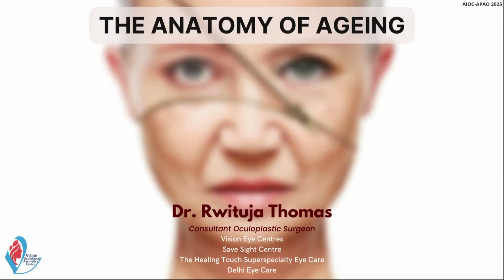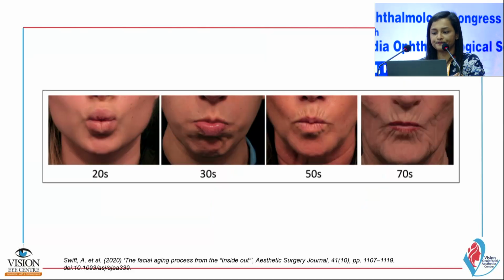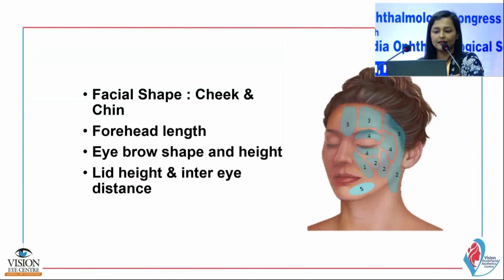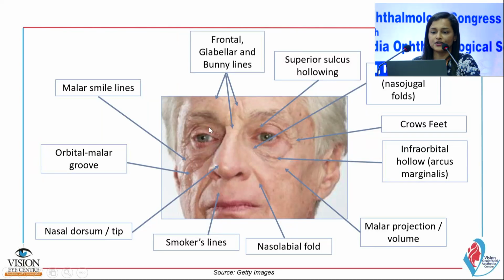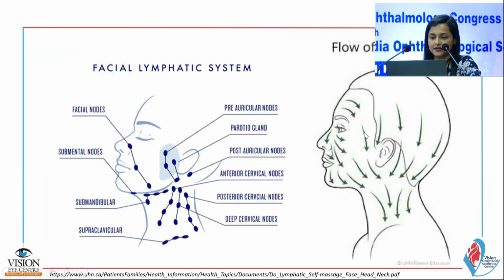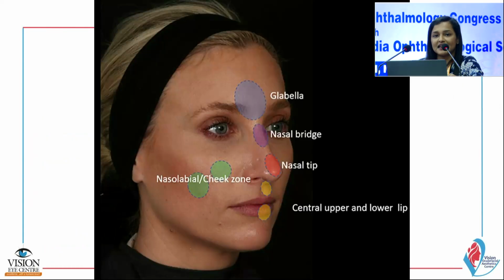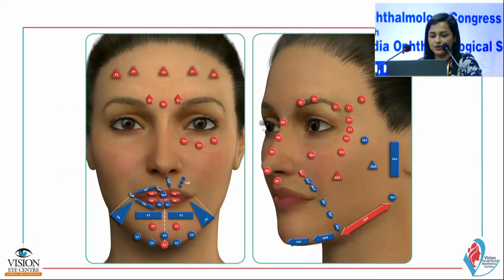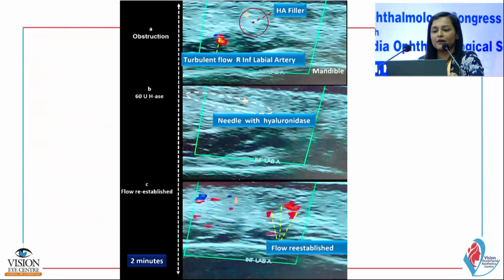AIOS2025 GP243 T Dr Rwituja THOMAS The Anatomy of Aging Mapping Facial Changes